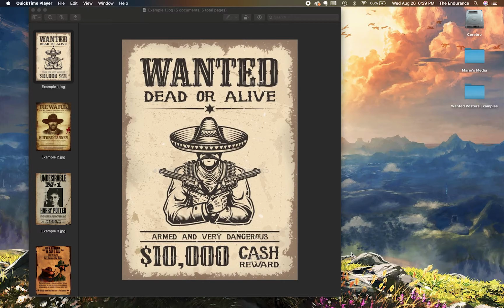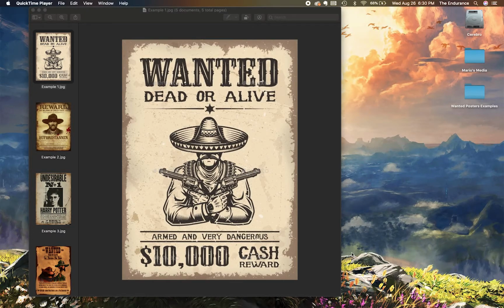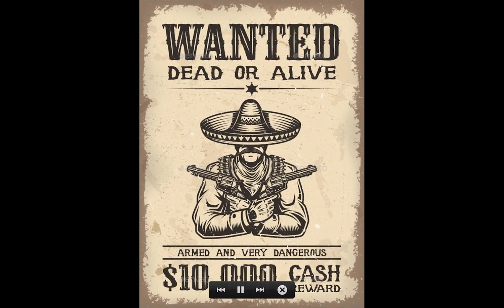2.1 Wanted Poster Examples